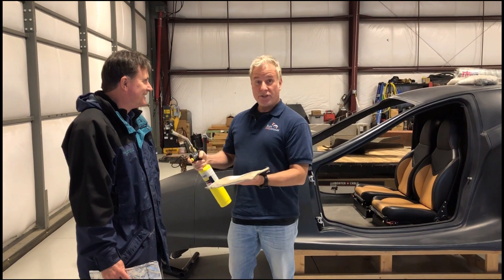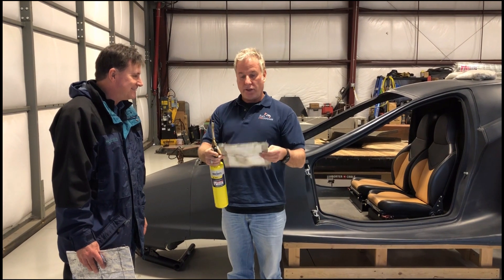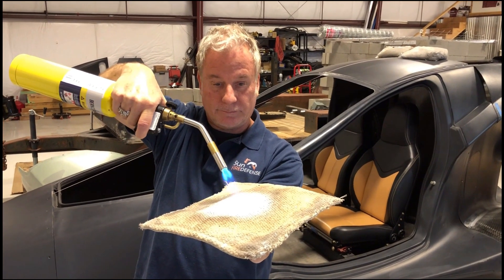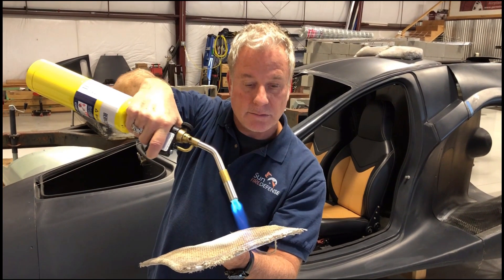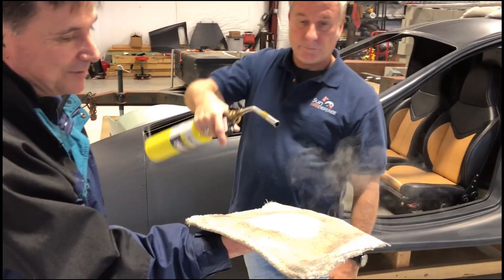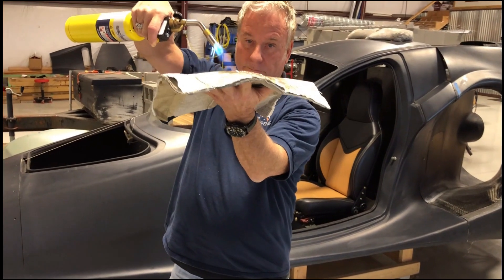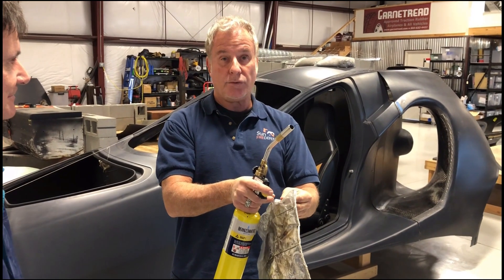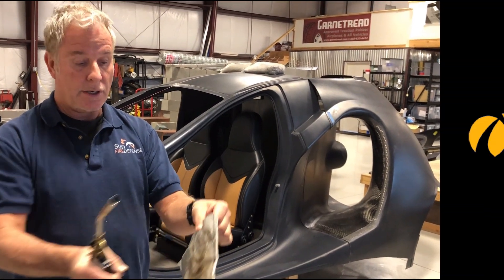Incredible demo of fire protection product for the Switchblade Flying Car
In this demonstration, Jim Moseley of Sun Fire Defense, holds a thin piece of specially coated fabric in his hand and tries to burn through it with a 5,000 degree torch. Samson Sky is looking at how this game changing product could protect occupants in the cockpit of their Switchblade Flying Sports Car, in the unlikely event of a fire in the engine bay.  Watch what happens!

Samson Sky is a leader in the expanding Flying Car market and their Switchblade will be off the ground very soon.

The future begins tomorrow, and that future is what we create. By increasing the use of point-to-point transportation, we can accomplish an increase in transportation speed, a reduction in required infrastructure, a lessening of time in transit, and a reduction in fuel consumption compared to existing transportation models.